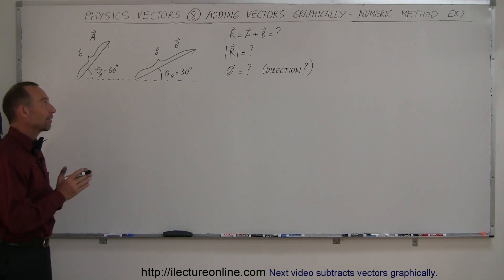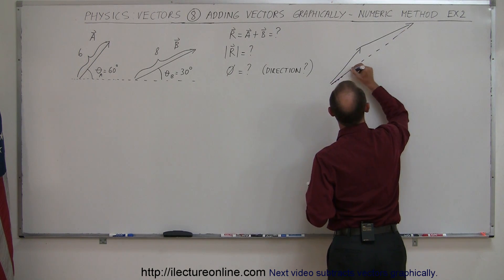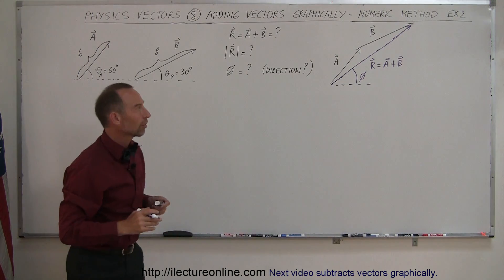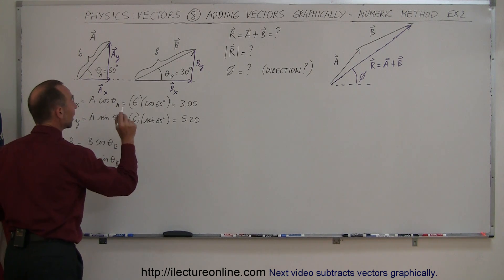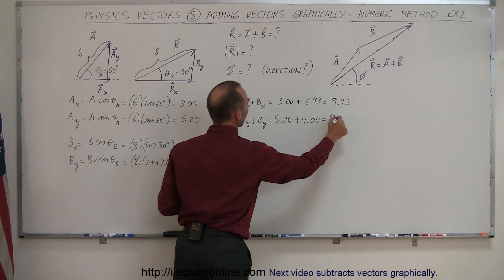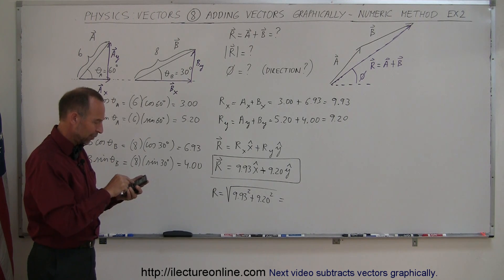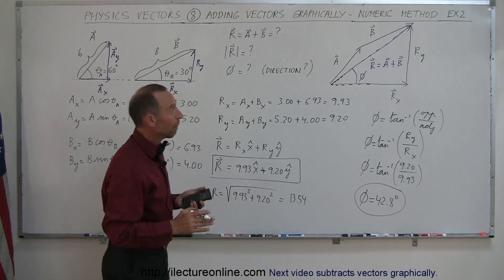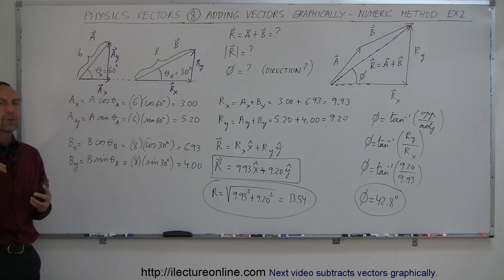Physics 1 - Vectors (8 of 21) Adding Vectors Numerically: Example 2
In this video I will show you how to add vectors numerically, example 2.